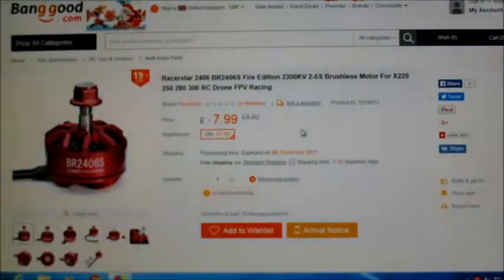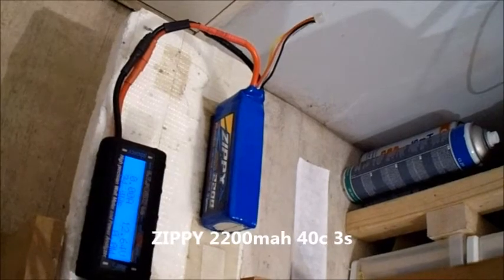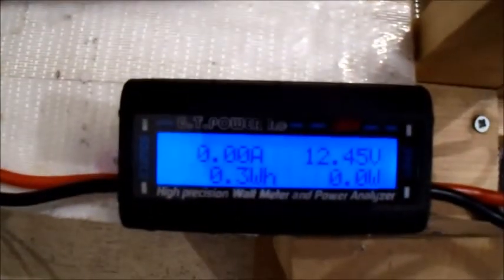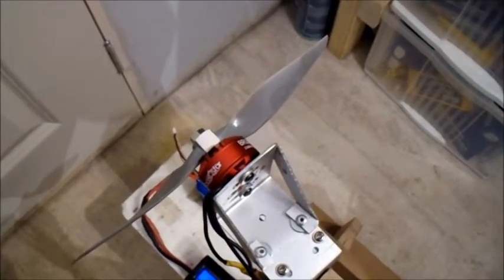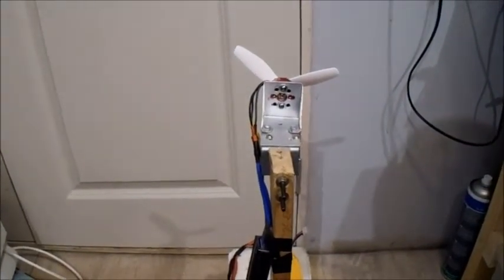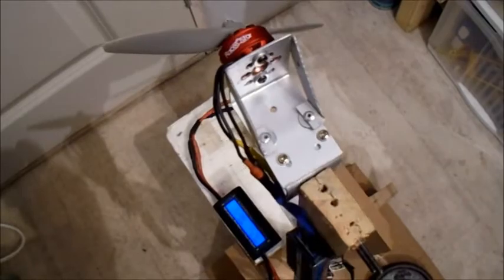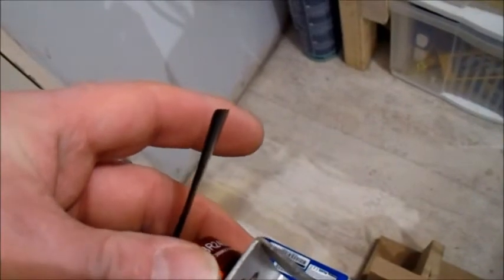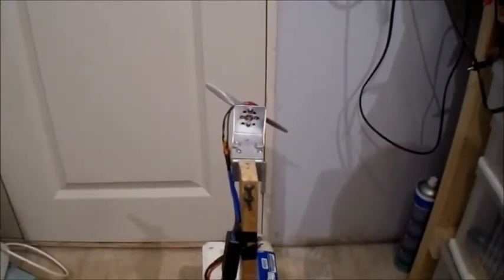Racerstar BR2406S Fire Edition Thrust Test Motor test of the Week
Testing this motor on 3-5S